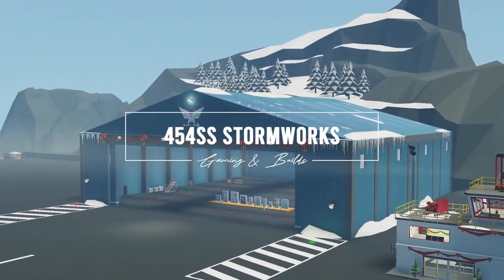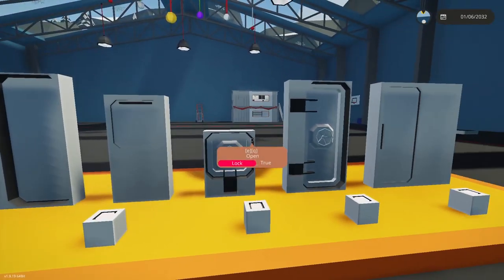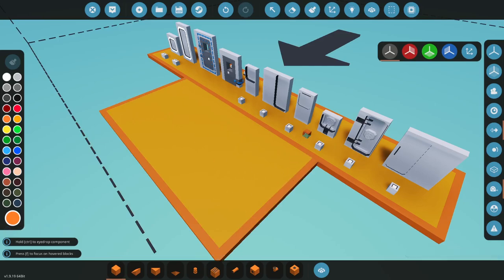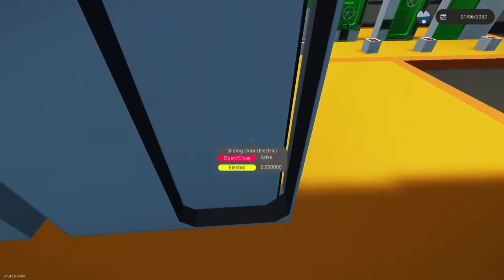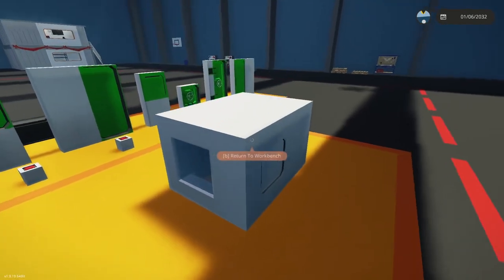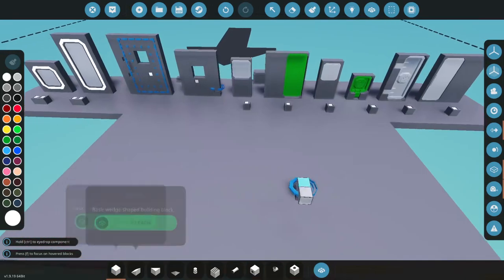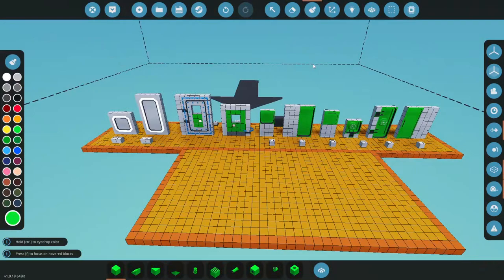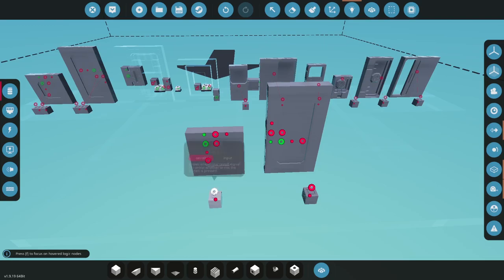Doors Tutorial for Stormworks Beginners (Engineer Explains)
In this video, 454ss explains the basics for all the types of doors found in Stormworks. This is intended for beginners.